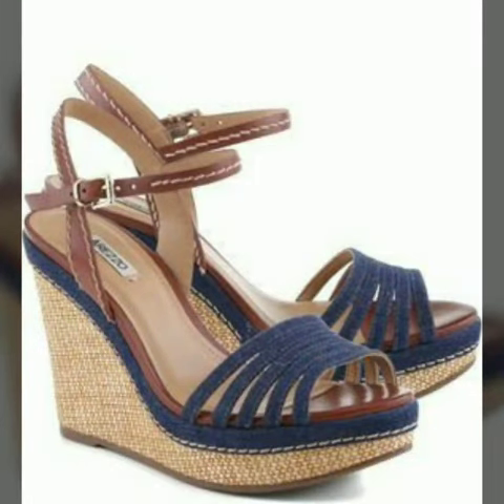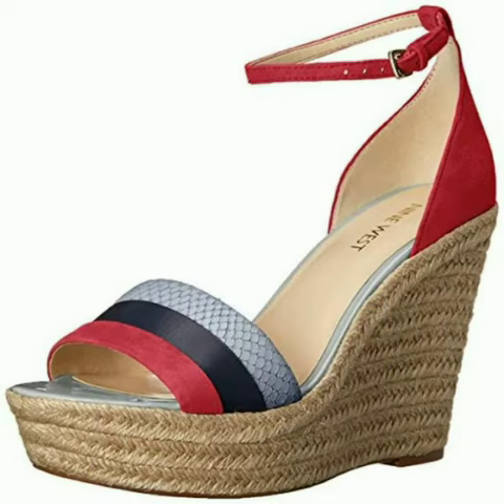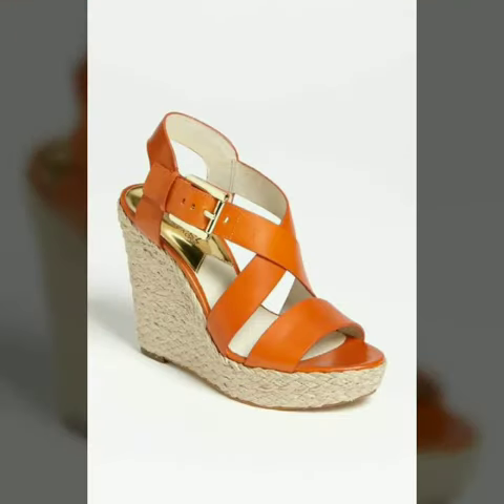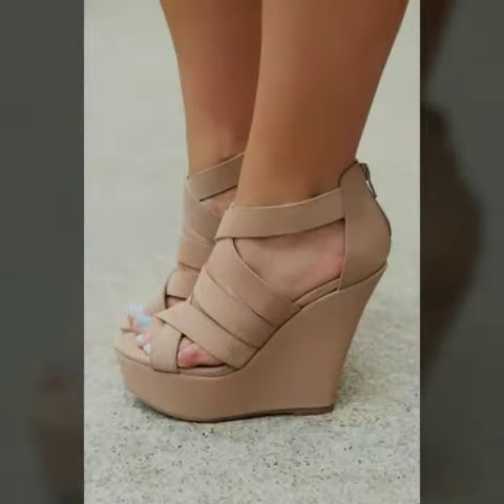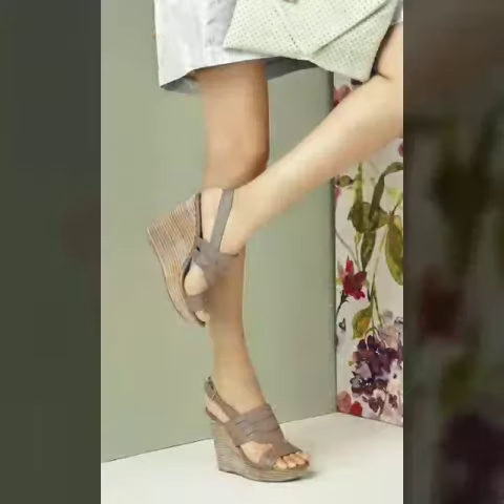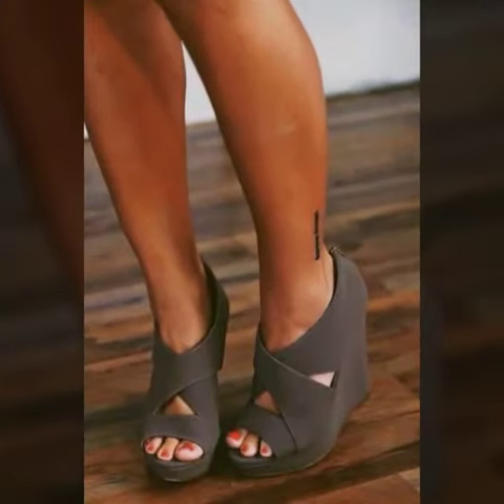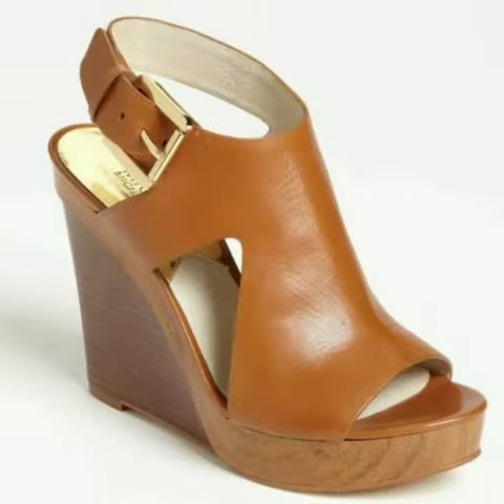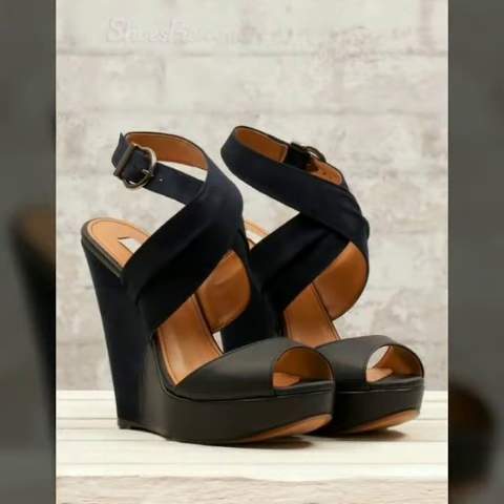the full potential women casual wedge sandals